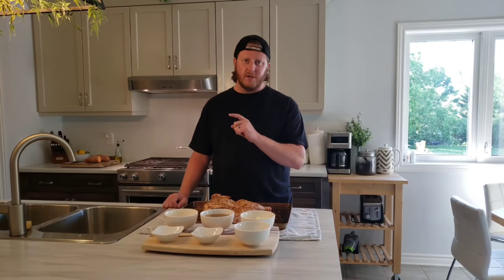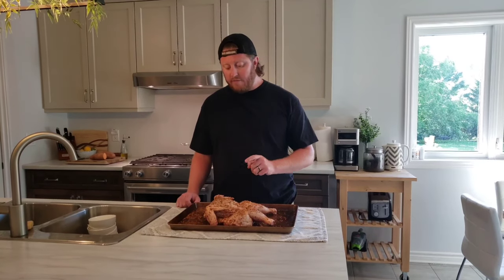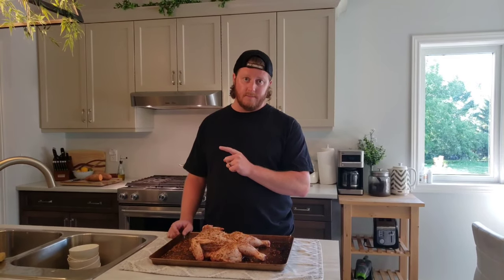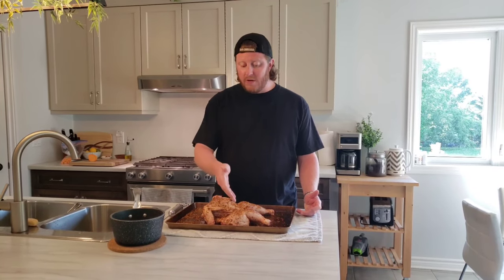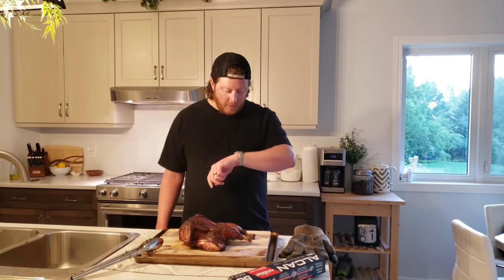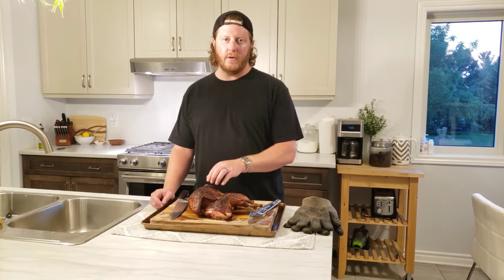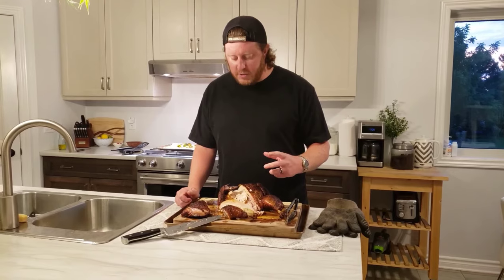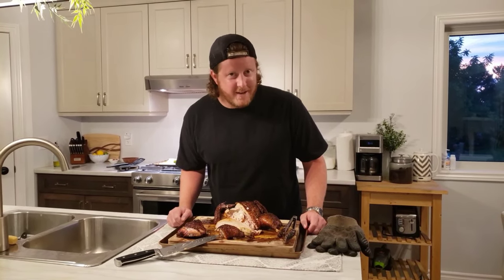Savoury Chicken Injection - How to (DELICIOUS!)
This was a fun recipe to try. Afterthoughts... should have been more generous with how much I was injecting. It's BBQ! Experiment a little bit!

Check out @gowesthomestead on Instagram. Awesome chicken, thanks guys!

Kitchwise Meat Injector

The Mini Version of my WSM - Weber Smokey Mountain 14"

My WSM - Weber Smokey Mountain 18.5"

The Bigger Version of my WSM - Weber Smokey Mountain 22"

My Big BBQ Thermometer

My Meat Injector

Charcoal Starter Tube

Charcoal Starter Heating Element

Weber Pizza Stone

My ThermoPro remote thermometer

Cherry Wood Chunks

Pecan Wood Chunks

Stock pot - 16 quart

Mason Jars - 16oz 12 pack

Mason Jars - 32oz 6 pack